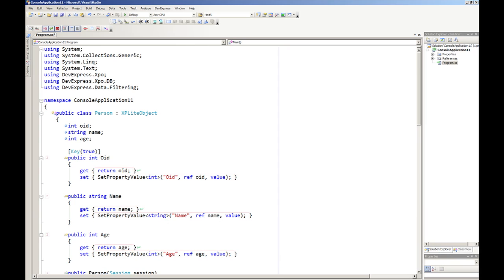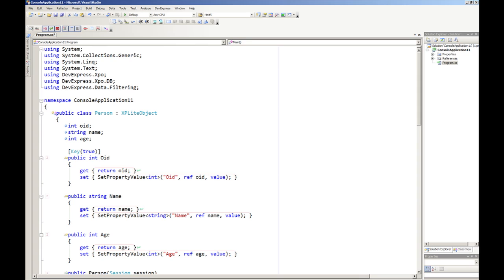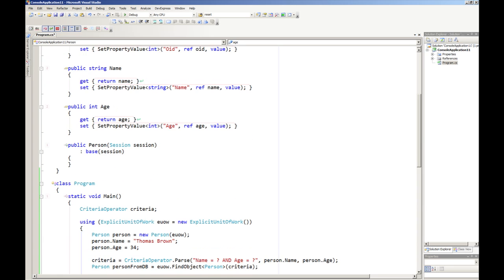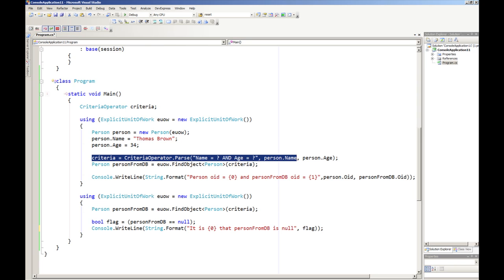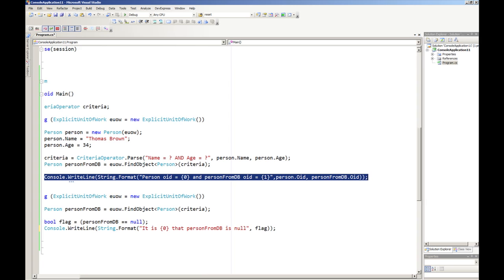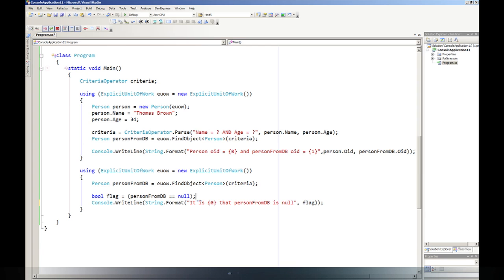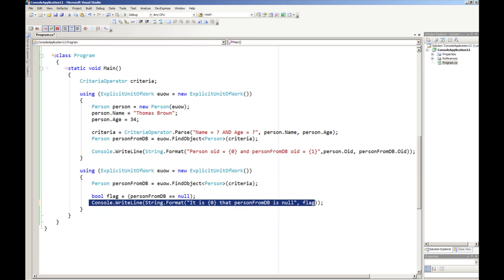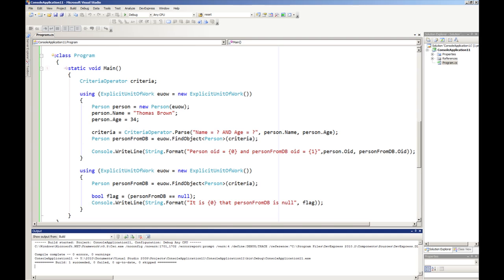eXpress Persistent Objects - Explicit Transactions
In this video Gary shows off another new XPO feature in 10.2, explicit transactions.